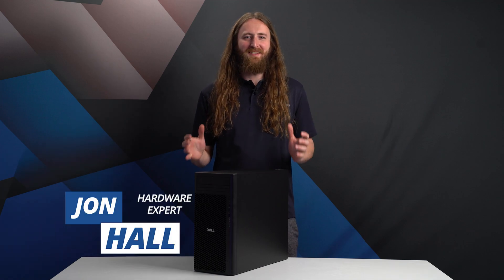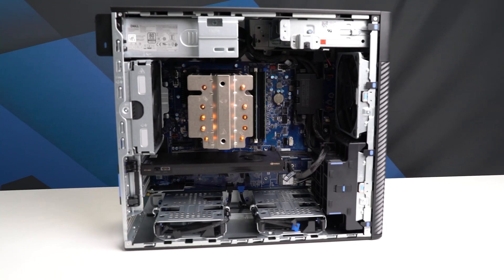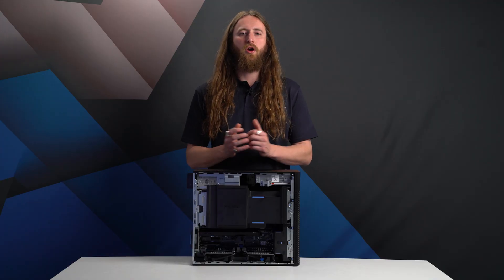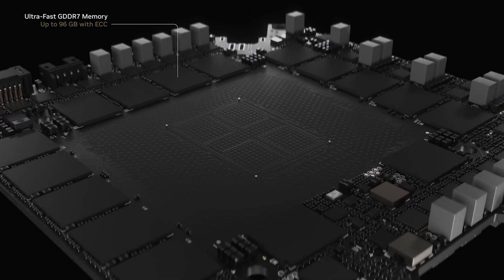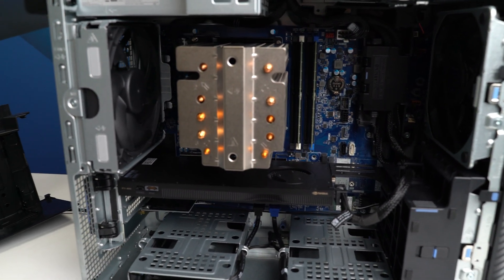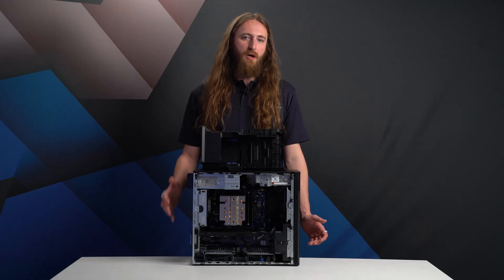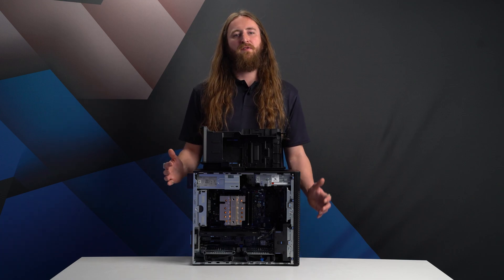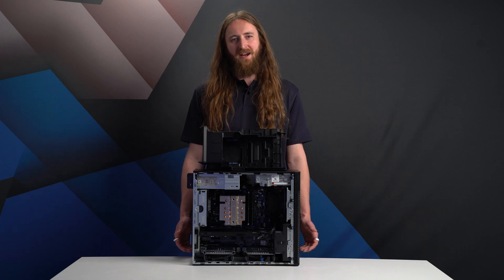Dell Pro Max Tower T2 – The new fastest workstation for SOLIDWORKS?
Dell have revamped their range for 2025, with the well known Dell Precision Brand being replaced by Dell Pro Max at the top of the Dell range of PC’s and the only ones certified for professional applications such as SOLIDWORKS and CATIA.

This new model replaces the Dell Precision 3680, not only Dells best selling workstation but our recommendation for most engineering workflows. Find out if the new Tower T2 lives up to the Precision name, the new Intel Core Ultra 200 series CPU’s and NVIDIAS new RTX PRO Blackwell generation professional graphics and just what is an air shroud?!